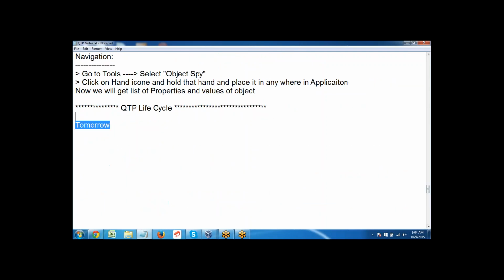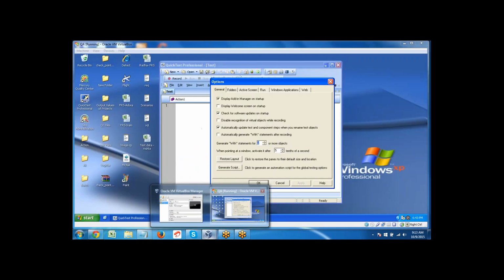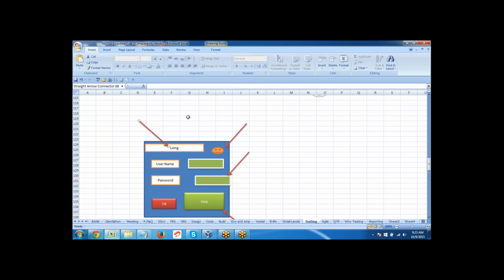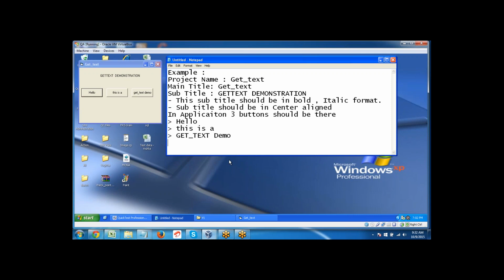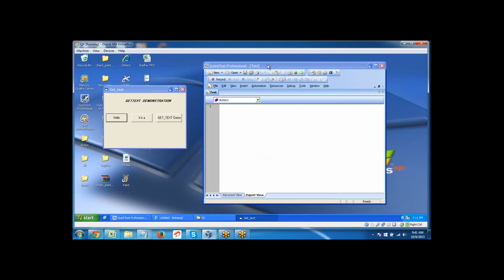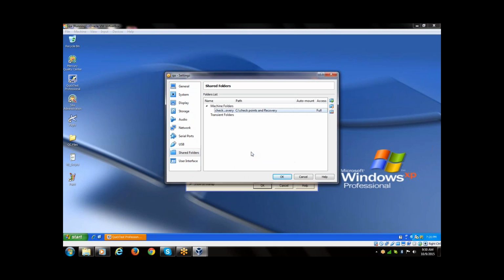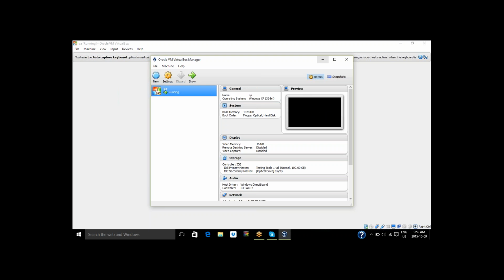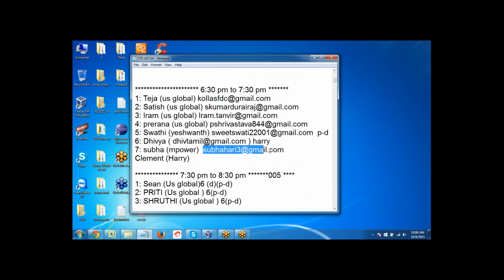2015 10 09 09 04 Iram